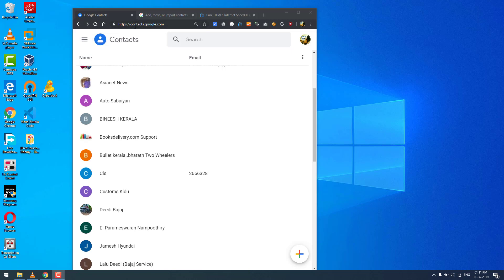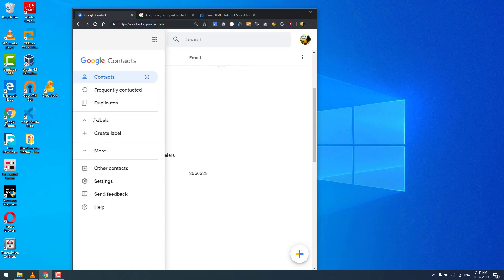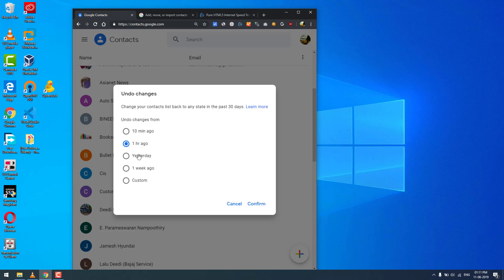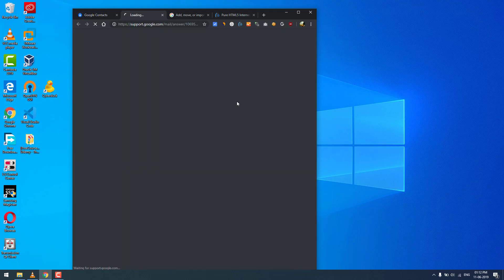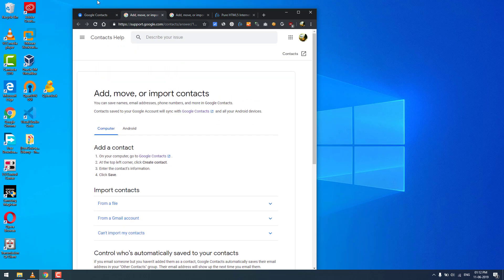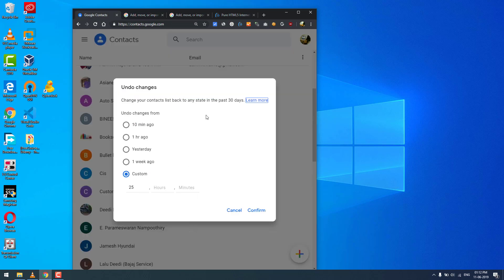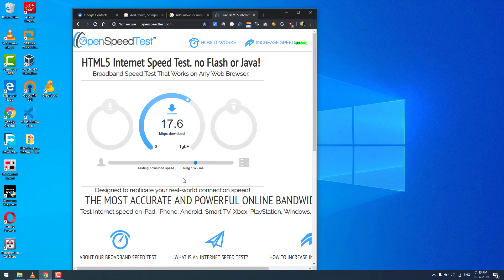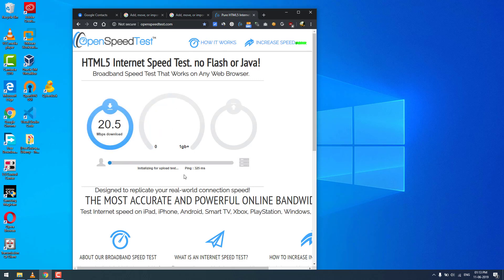How to Retrieve Deleted Contacts From Phone Memory? [Restore Your Android Contacts]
and Undo Changes you can Change your contacts list back to any state in the past 30 days

restore contacts android

how to retrieve deleted contacts from phone memory

how to recover deleted contacts from android phone memory

how to recover deleted contacts from phone memory

how to recover deleted contacts from iPhone

how do you recover deleted contacts?

recover deleted contacts android without root

how to retrieve deleted contacts from phone memory without computer

how to recover deleted contacts from sim card

how to retrieve deleted phone numbers on android

restore contacts iphone

restore contacts android

restore contacts iphone

restore google contacts from a year ago

phone contacts

how to recover contacts from lost android phone